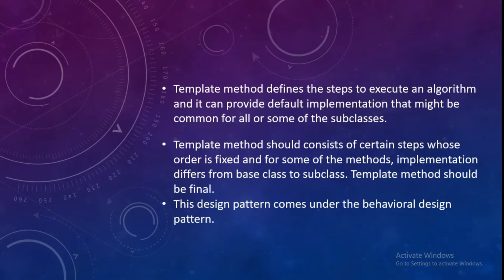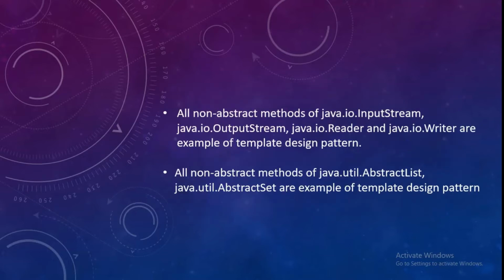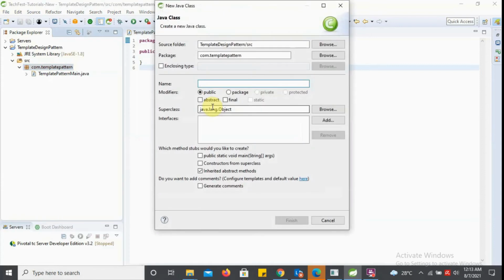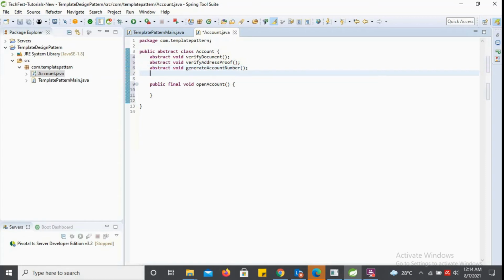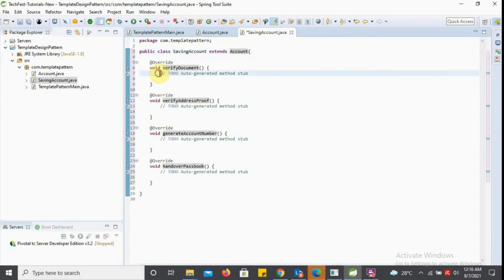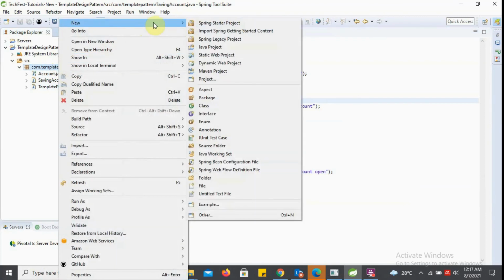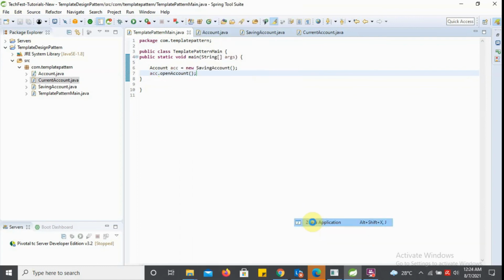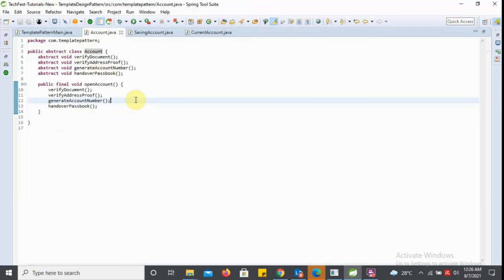Template Pattern vs. Strategy Pattern: Key Differences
In this video, we will be exploring the key differences between the Template Pattern and the Strategy Pattern, two fundamental design patterns in object oriented programming. The Template Method Design Pattern is a behavioral design pattern that allows you to define the skeleton of an algorithm in the superclass, while letting subclasses override the steps of the algorithm without changing its structure. On the other hand, the Strategy Pattern is a behavioral design pattern that allows you to define a family of algorithms, encapsulate each one, and make them interchangeable. This video is part of our design patterns tutorial series, aimed at programming for beginners and experienced engineers alike, and will cover the basics of design patterns in java, including the template method pattern and strategy pattern java. By the end of this video, you will have a clear understanding of how to apply these design patterns in your own projects, whether you are working on game development, ai, web development, or any other field of computer science. Our goal is to provide you with the best coding advice and tutorials, to help you learn how to code and improve your software design patterns skills, so you can become a proficient programmer and engineer. Whether you are learning programming for the first time or looking to improve your object oriented programming java skills, this video will provide you with valuable insights and coding tips.